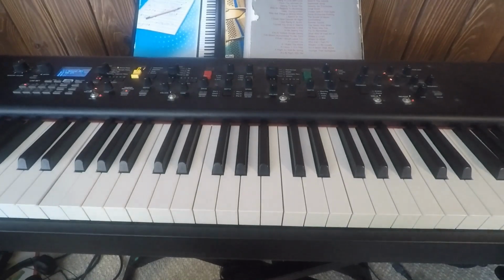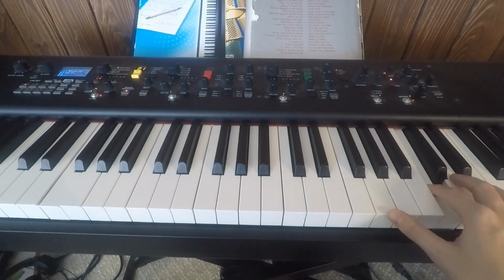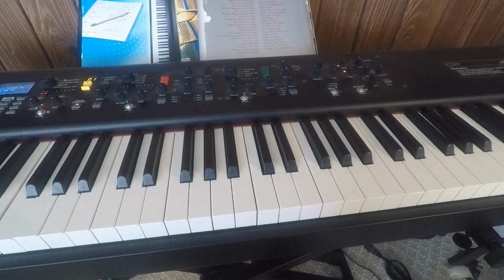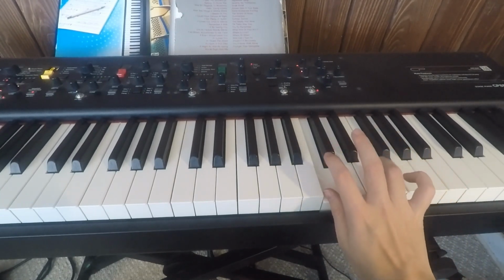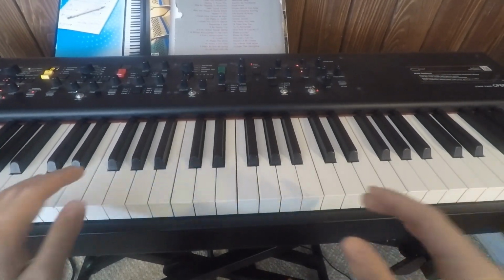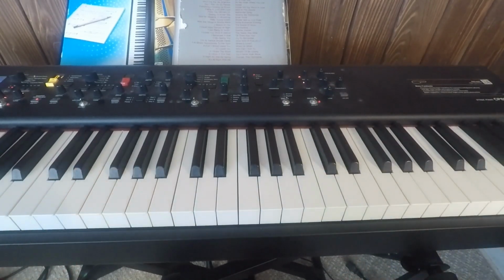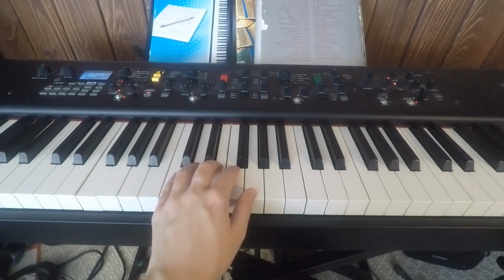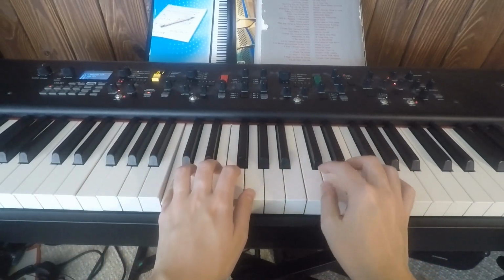I Saw Three Ships Intermediate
Unlock the Magic of Christmas Music with M3 Creative Academy!

🎄 Explore the world of Christmas Music with our expert instructors, who will guide you and your kids through 4 classic tunes. Joy To The World, O Come All Ye Faithful, Silent Night, and I Saw Three Ships. All songs are arranged for beginning, intermediate, and advanced skill levels, plus, we provide you with easy-to-read guitar chords.

🎶 If you haven't yet purchased our Workshop and downloaded the sheet music, don't miss out on this festive musical journey! to get started.

Share the gift of music and create unforgettable holiday memories today!